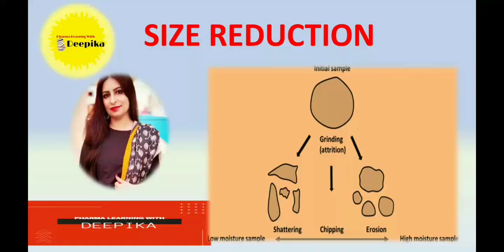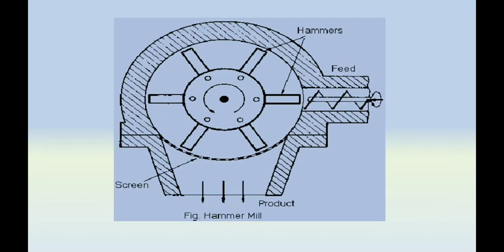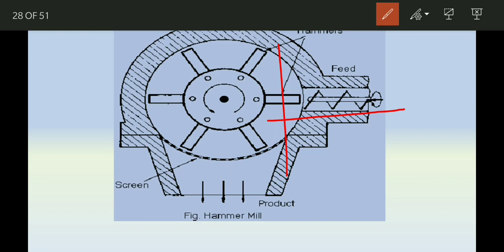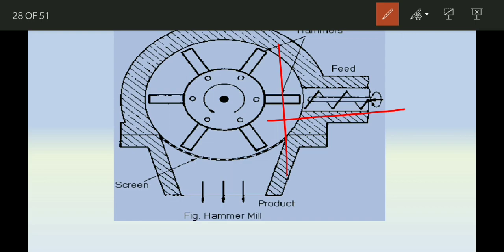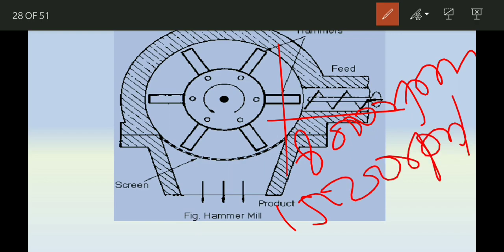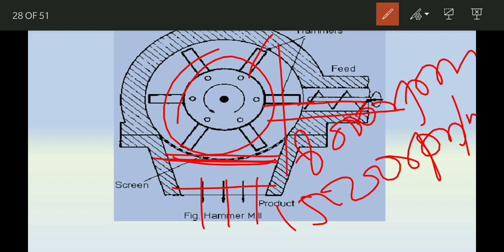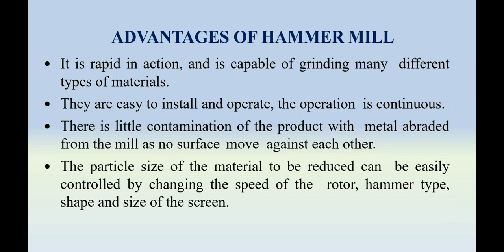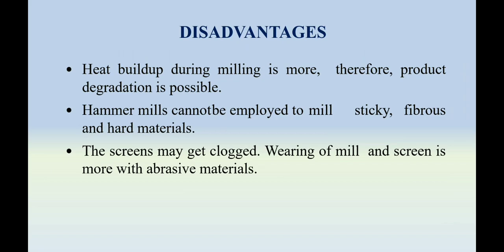Hammer mill/Size reduction-Part III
Hello Guys

In this video lecture I have covered  the second chapter of Pharmaceutical engineering i.e. Size reduction: various equipment used to reduced the size (Hammer mill)